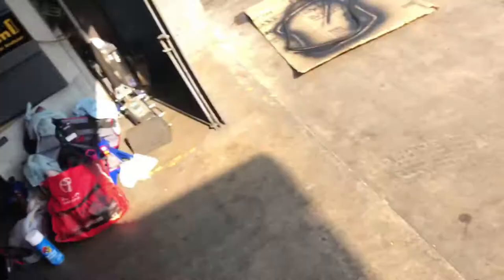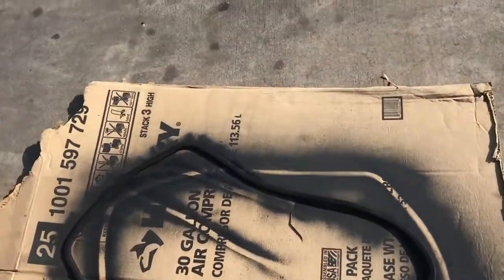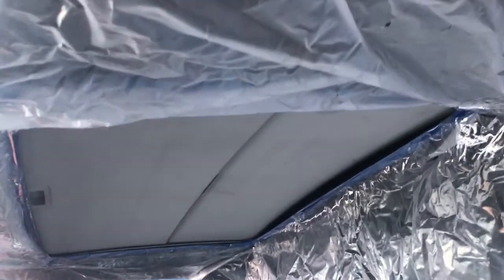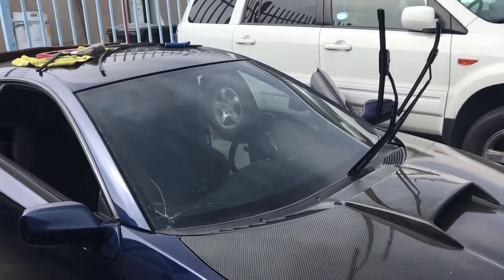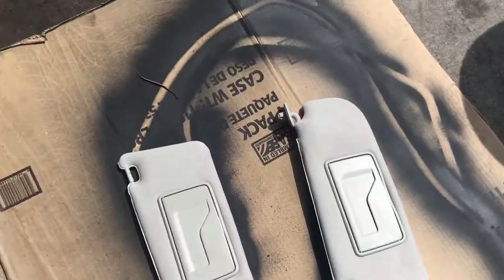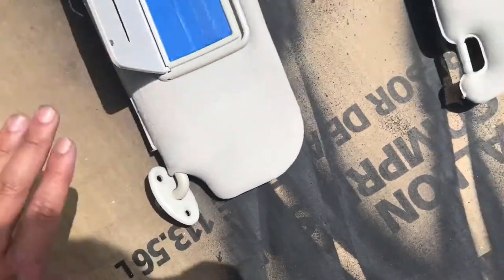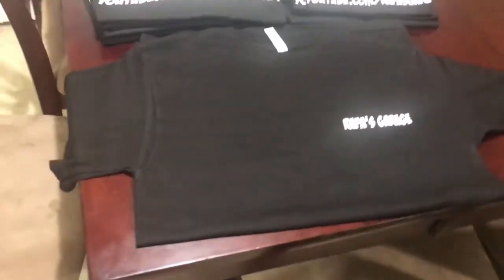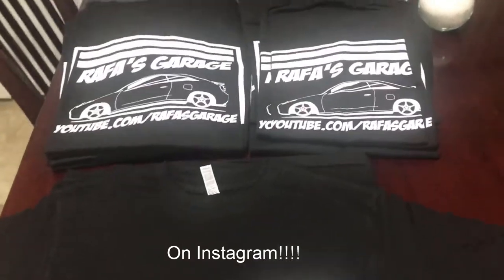Painting Interior, New Windshield and Giveaway!!!!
Painting the interior since its two tones now with the carbon fiber headliner: painting the moon roof cover, the trim and sun visors. Also install a new windshield on my car since last one got crack from leaving my hood open and last but not least I made T-Shirts for sell $20 plus shipping if you want one message me and I will get at you. Will also be giving one away for  FREE!! for one lucky subscriber all you need to do:
2) Share my channel on Instragram
3) Hashtag